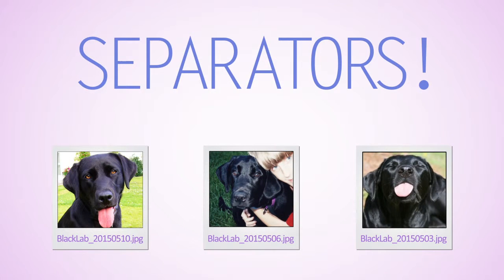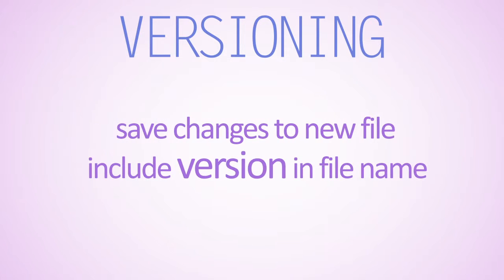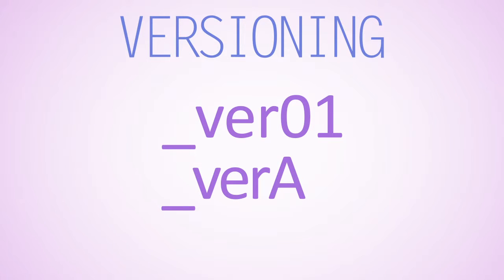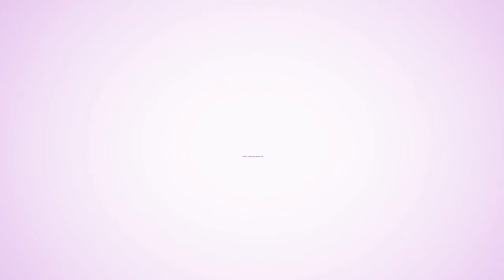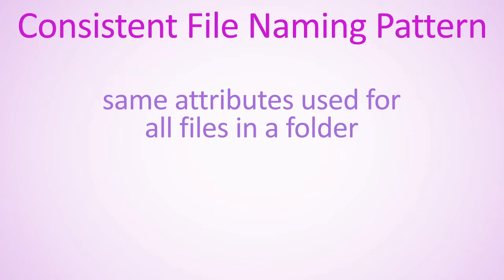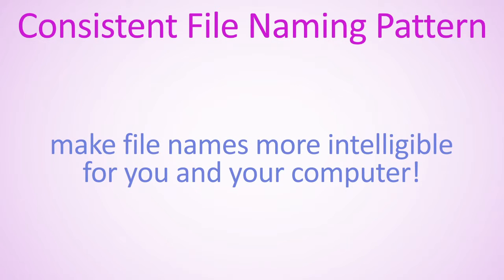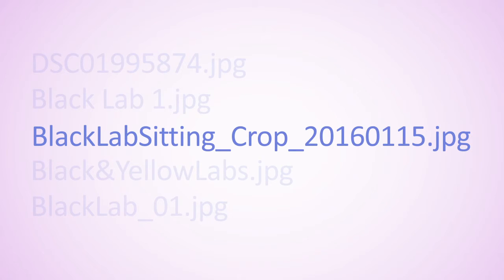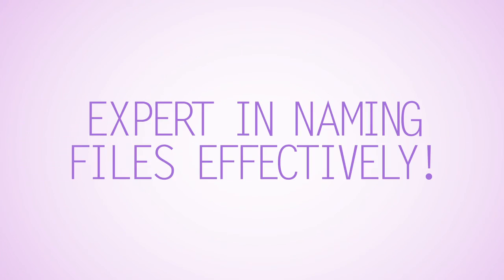Basic Principles of Naming Files Part 3